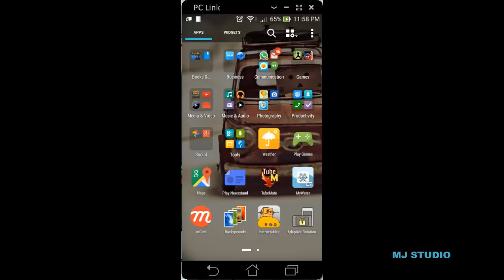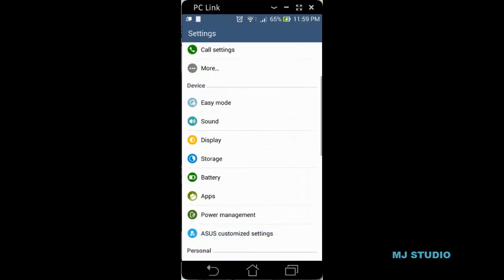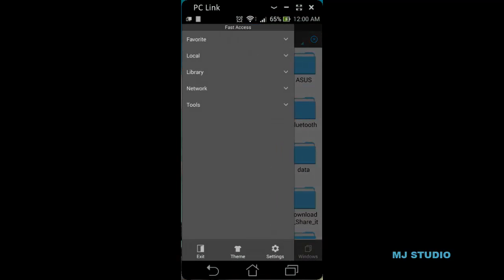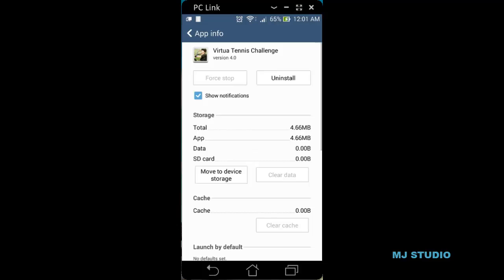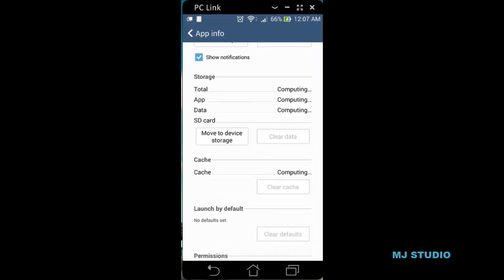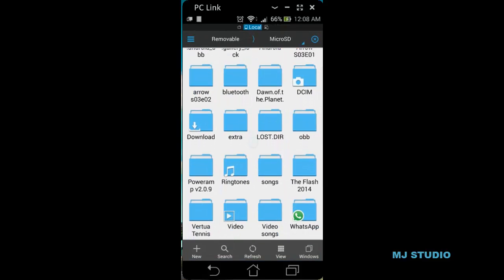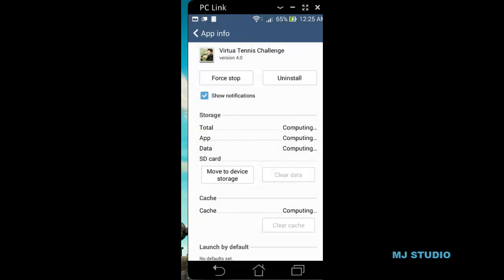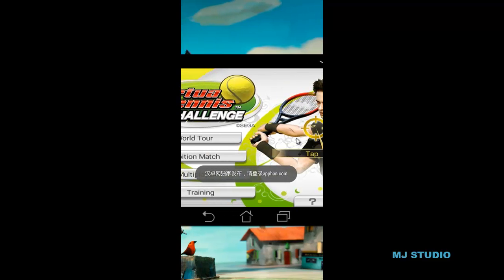How to move app data to external SD card Asus Zenfone 5 (not working)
Firstly, this is not my method, this method is developed by Dinesh from Asus Zenfone group India I tried this method with my Asus Zenfone 5 but it didn't worked. Anyway I have prepared this tutorial so that you people can try and suggest any modification that can help move data. As far as I know in KitKat it is not possible to modify sd card contents without root. Before disliking this video or cursing do note that I HAVE TRIED THIS METHOD AND IT ISN'T WORKING FOR ME. Suggestions are welcome. Sorry for the terrible voice, i was sleepy when i was doing this tutorial :P .
If anyone has rooted Zenfone 5 i can help him in moving apps. I haven't rooted my zenfone yet, but i have done this on my samsung galaxy s duos 2 using folder mount.
Note: ES file explorer was not able to move or copy obb data so I used the stock file manager.